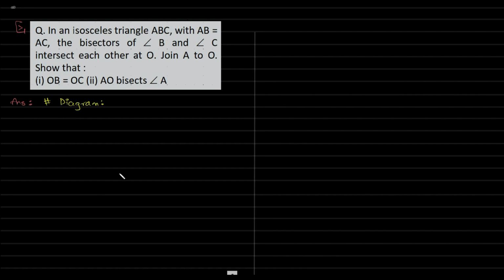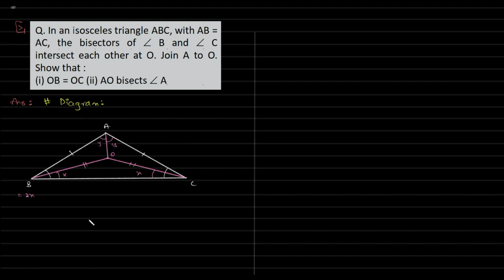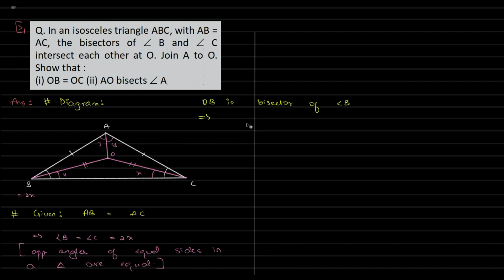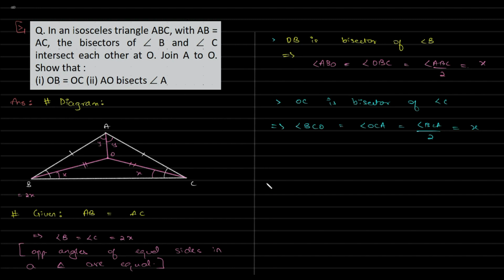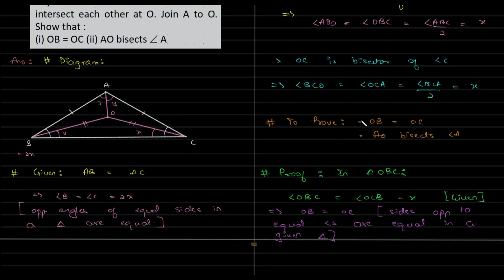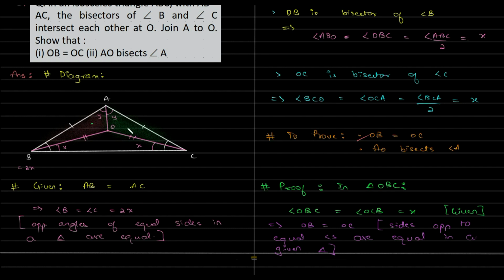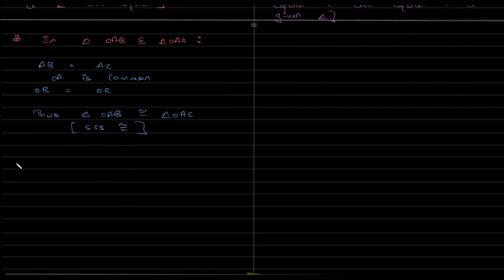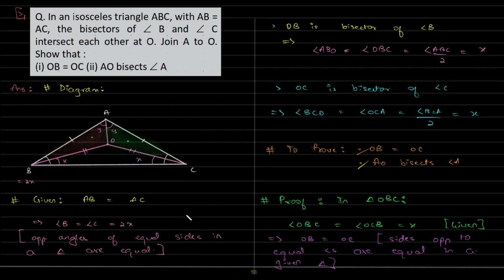7 02 C 1 Ex 7 2 1st Main E